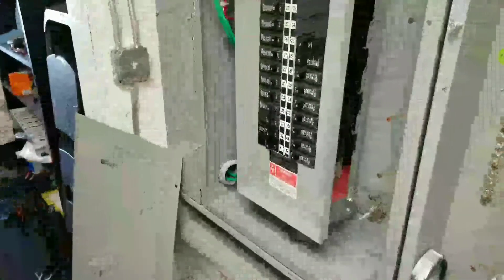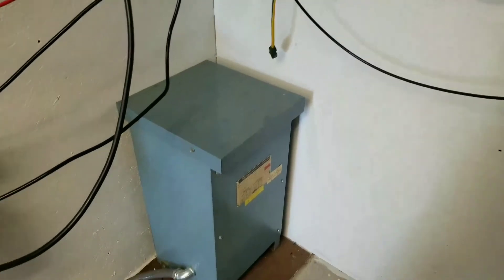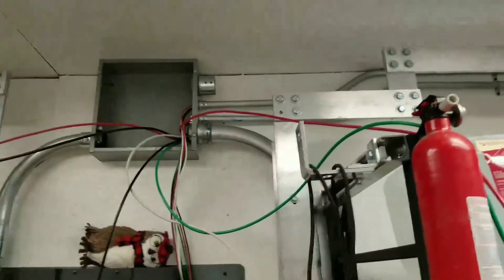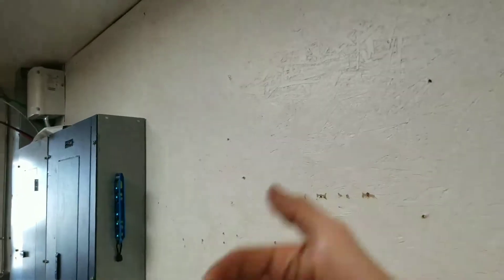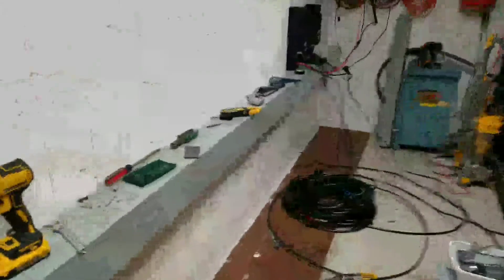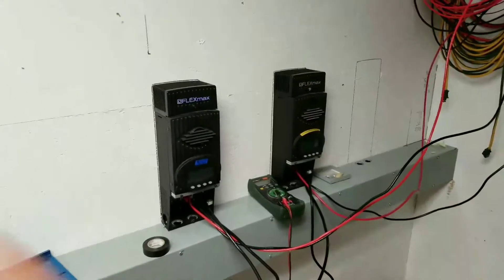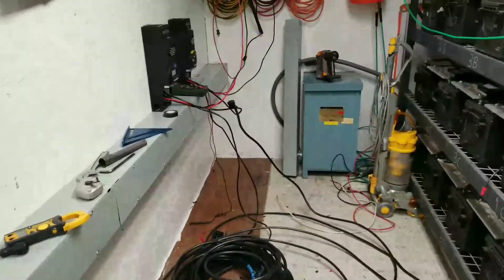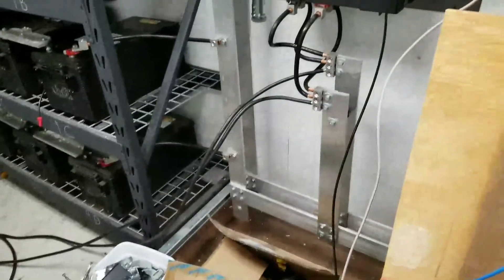Off Grid Power Room Rebuild PT 5 - The DC Side